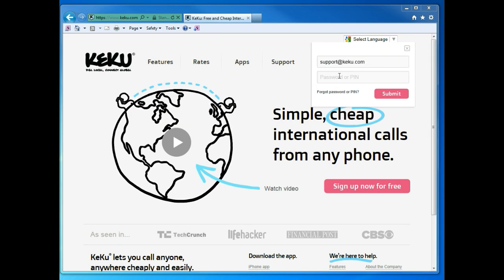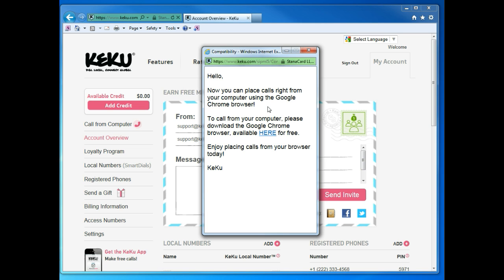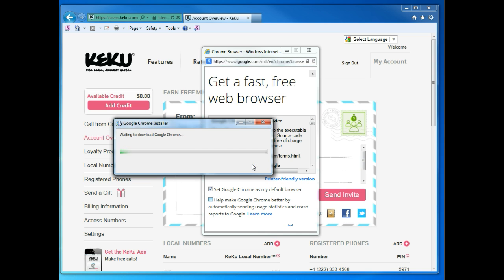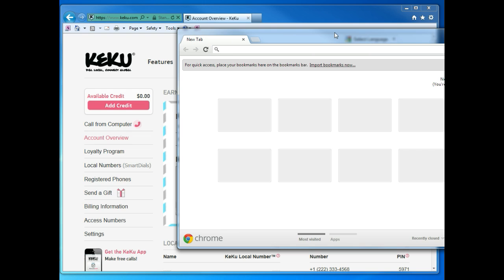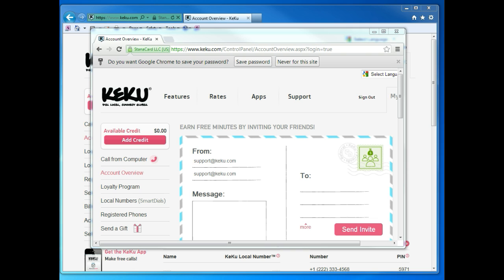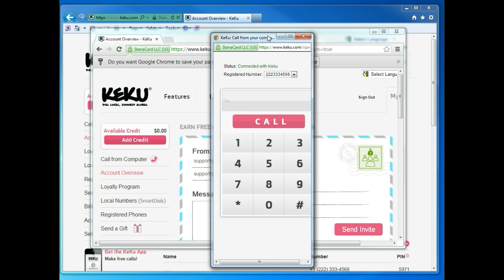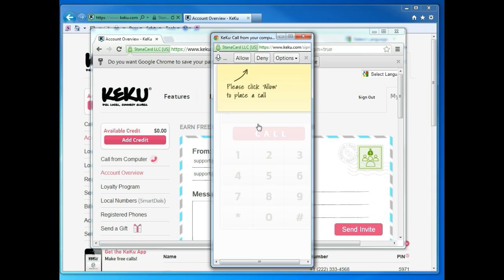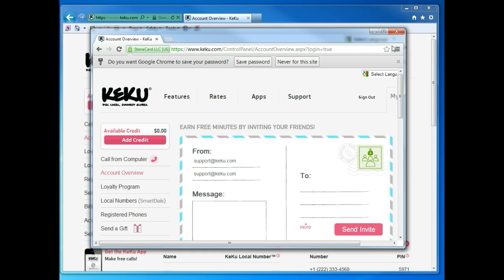Call from Computer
Learn how to call using your computer Download the Google Chrome browser to get started today.